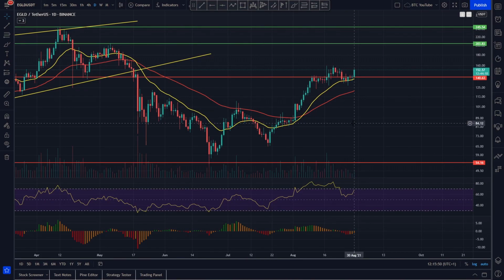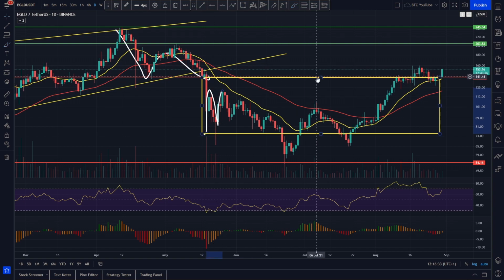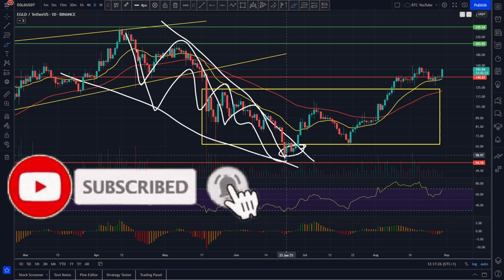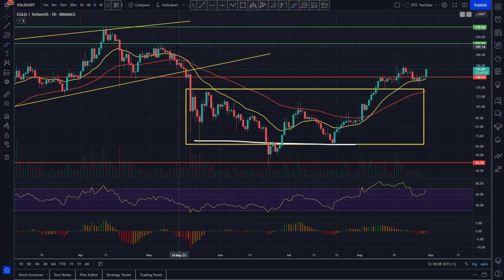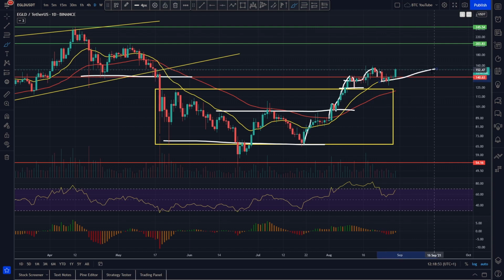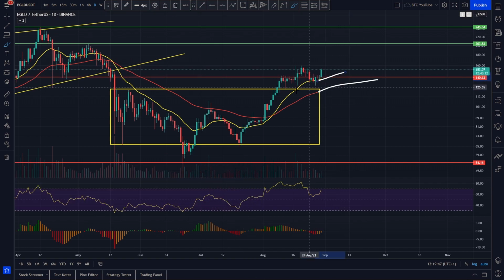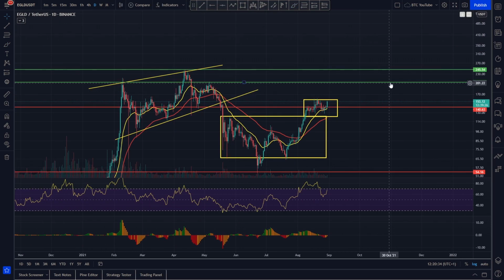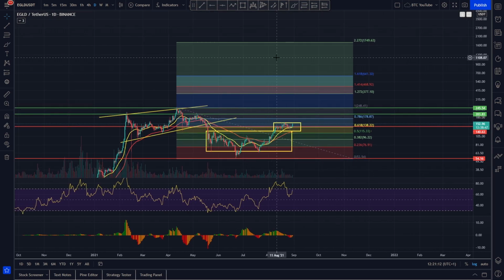ELROND HEADING UP SOON!? | EGLD PRICE PREDICTION 2021 | EGLD ANALYSIS